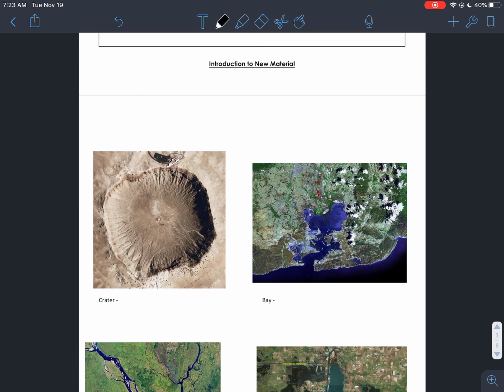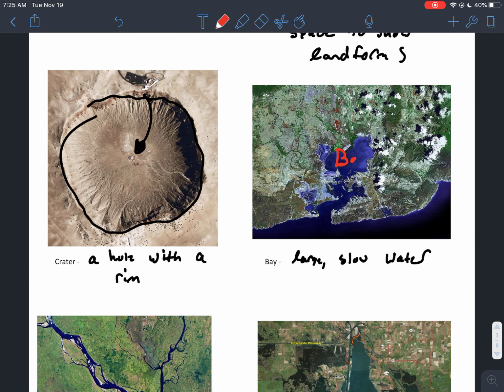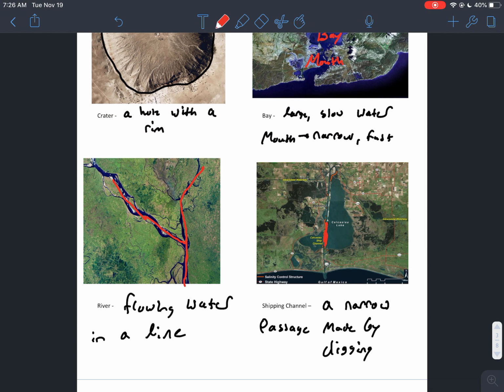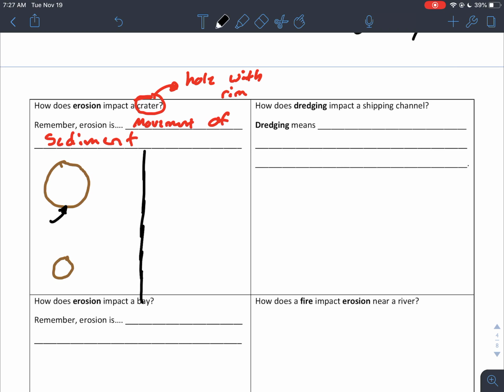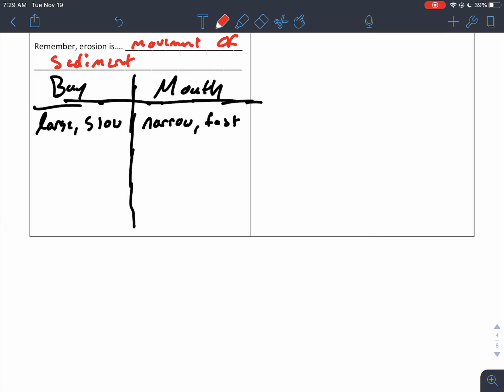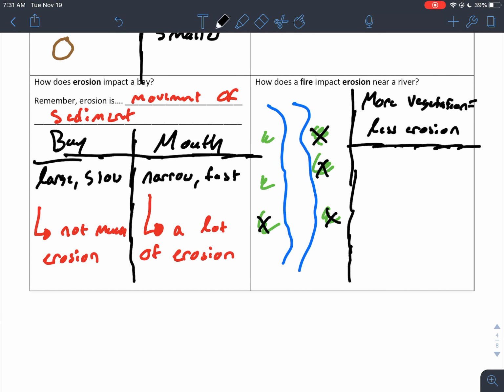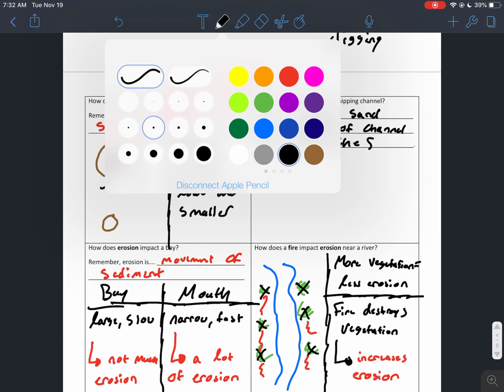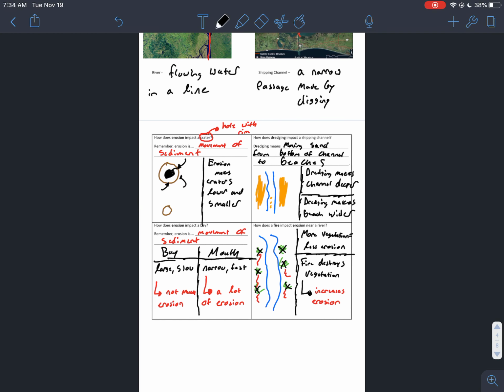8.9C - Satellite Images